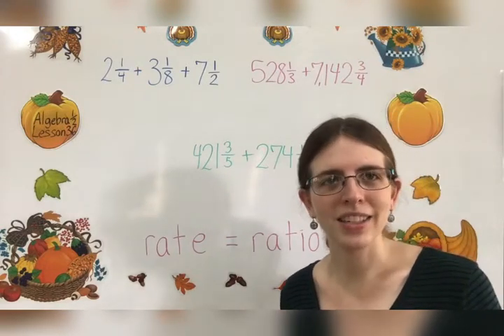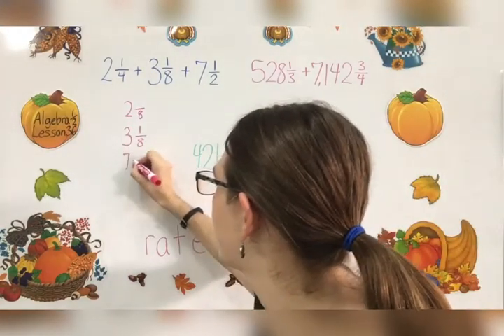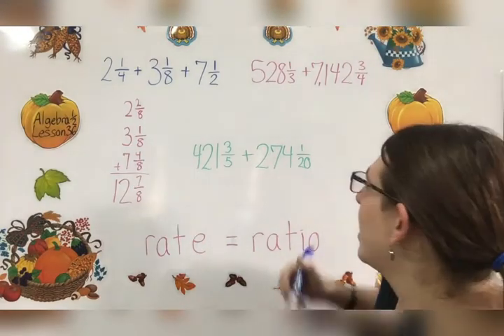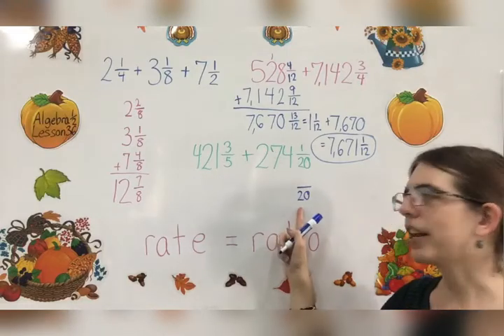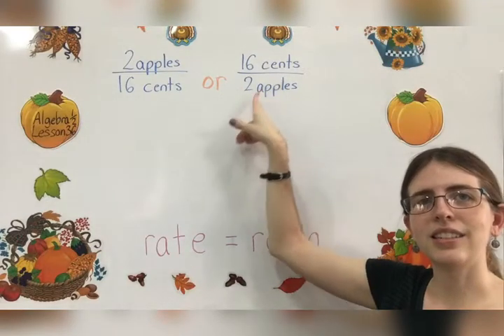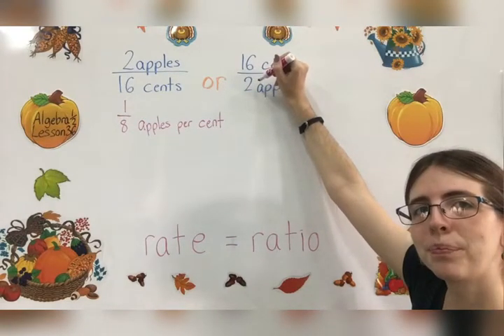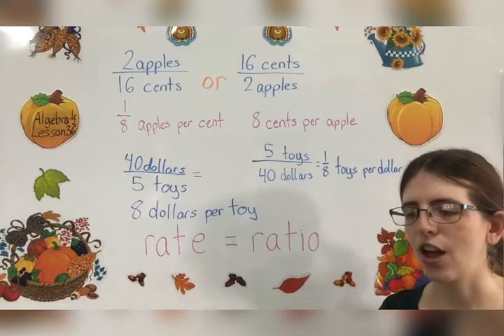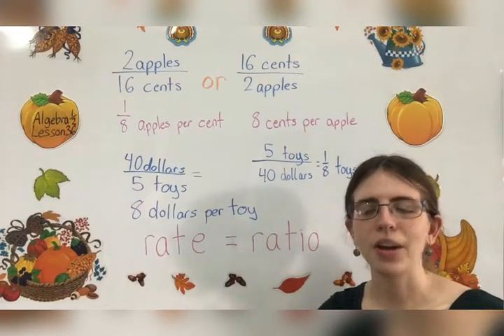Algebra 1/2 Lesson 36